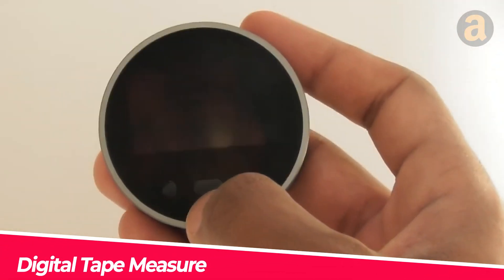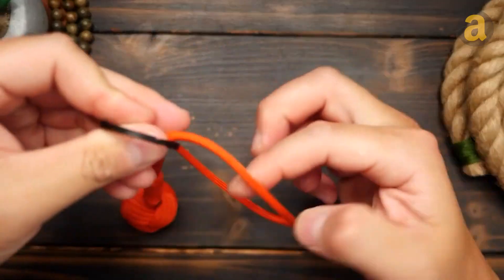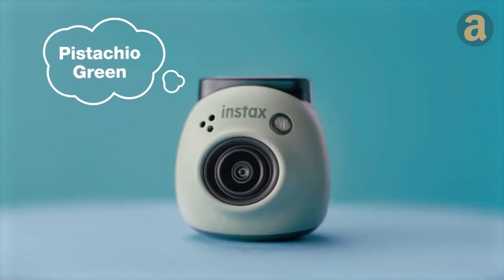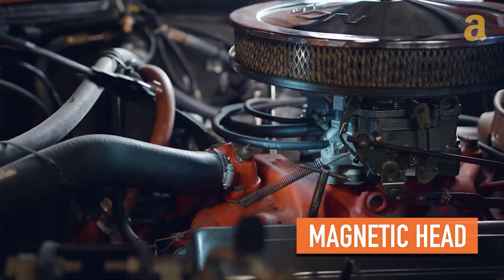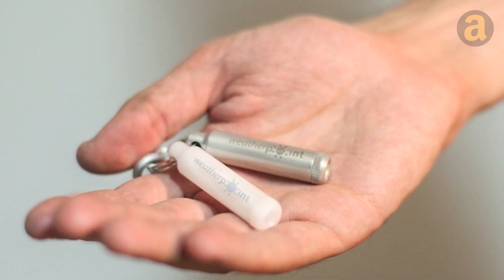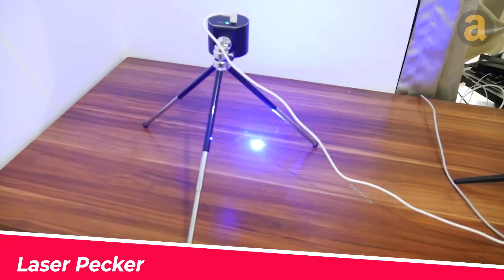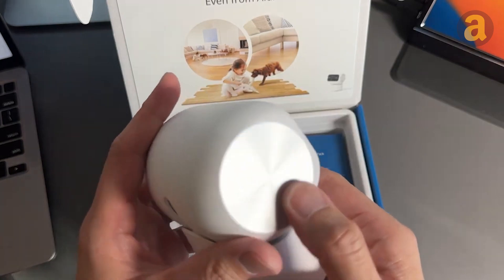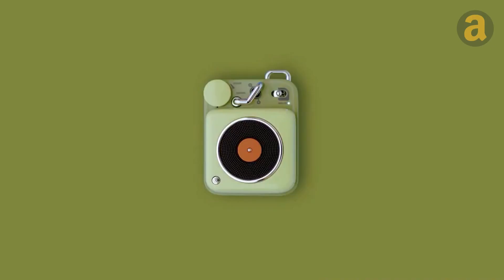16 Powerful Mini Gadgets That Are On Another Level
16 Powerful Mini Gadgets That Are On Another Level
LINK:
00:00 - Introduction
00:08 - Digital Tape Measure
00:34 - Walk-Car
01:12 - Monkey Fist
01:39 - InstaFire Xtreme
02:06 - Electronic Candle Lighter
02:25 - Insta X Pal
03:06 - Mini Retro Video Games Console
03:35 - RAK Magnetic Pickup Tool with LED Lights
04:08 - Kinetic Desk Ball
04:29 - Weather Point 2.0
05:19 - OLIGHT I-MINI flashlight
05:46 - Everless
06:39 - Laser Pecker
07:30 - eufy Security Indoor Cam
08:11 - RAILER MICRO BITRAIL
08:43 - Xiaomi Mijia Cat King Atomic Record